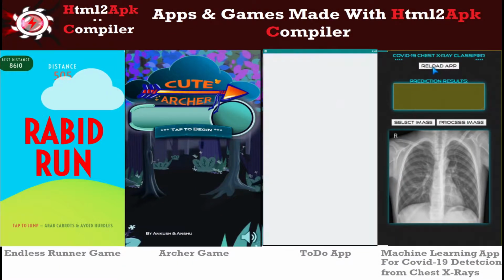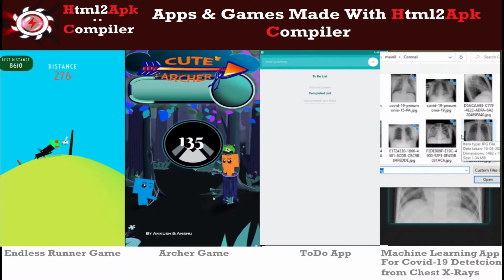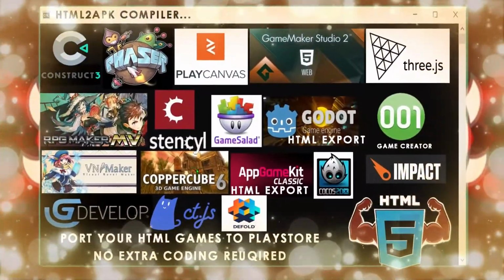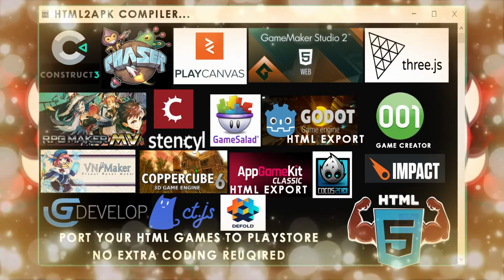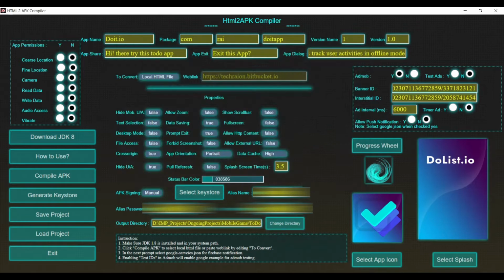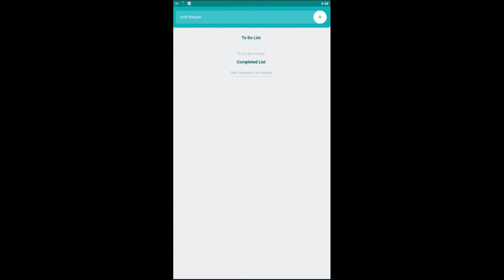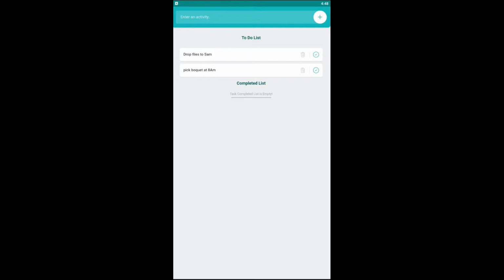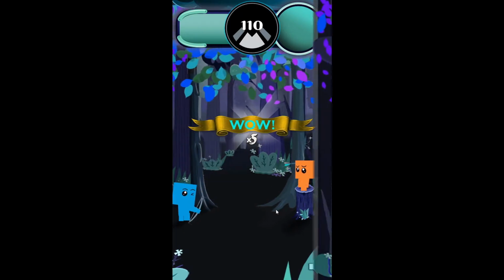Html2Apk Compiler Descriptive Trailer (Steam Release)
Html2Apk Compiler
is software to compile website/html/progressive web app into beautiful android apps with a single click. No Coding Required. users can use to port there html games or web application to android, monetize it with admob, brand it with custom splash screen and engage more users into daily activities with free push notifications.

Html2Apk Compiler allows user to build there own brand, establish presence of there services at playstore, Explorer app market space with no-coding needed.

Features of Html2Apk Compiler are as follows:

1 Click to Port Games to Android
Easily Make Progressive Web Apps
Convert Html/Website/Weblink to APK
Custom Splash Screen
No Coding Required
Small App Size (Default 1.2MB)
Monetize With Admob
Engage User With Push Notification
Modern WebAPI Support
Convert to Online/Offline APP
Compatible WIth PlayStore
One Time Purchase
Open App in Desktop/Mobile Mode
Disallow Take Screenshot
Operate WIth Crossorigin Data
Custom Status Bar Color
Custom Keystore for Playstore
Single User License
No Recurrent Subscription
Version Maintenance
File Access Support
Easy to Develop App For Server Hosted Content/Services